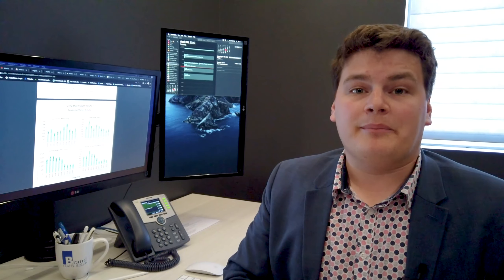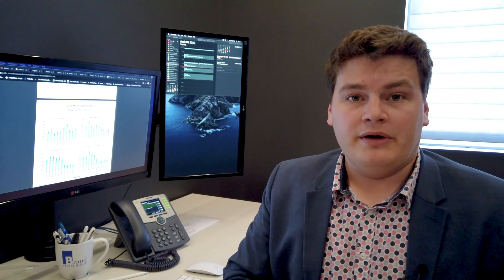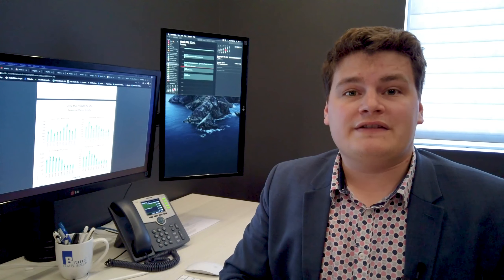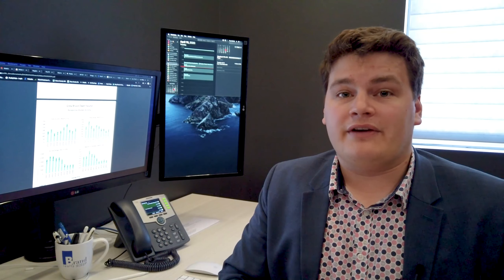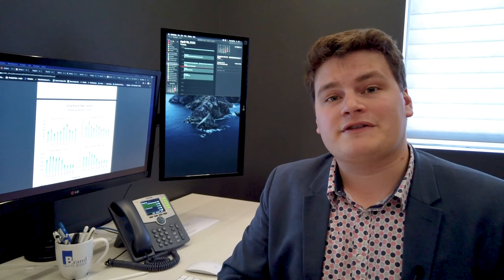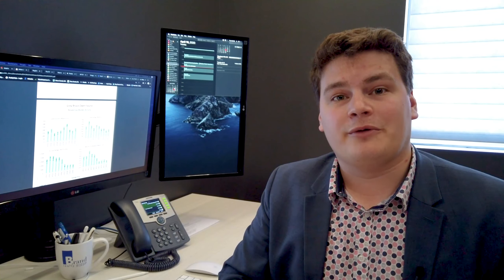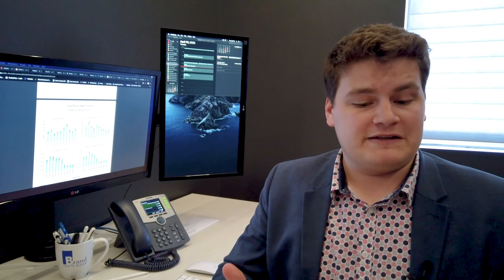Market Stats - March 2020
Curious what is going on in the market? 🤔

The stats are hot off the press! 🔥 Let us know what you think!

For more information and details please call Brandon at:

Brandon Vanderschot
Broker of Record/Owner
Brand Realty Group
1525 16th St E
Owen Sound ON
N4K 5N3